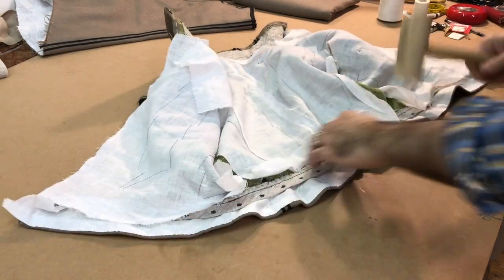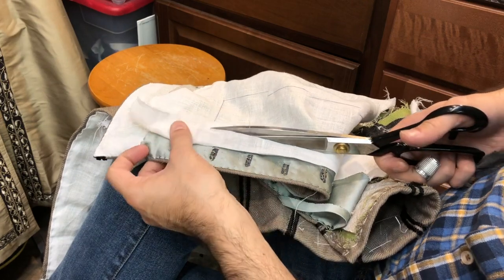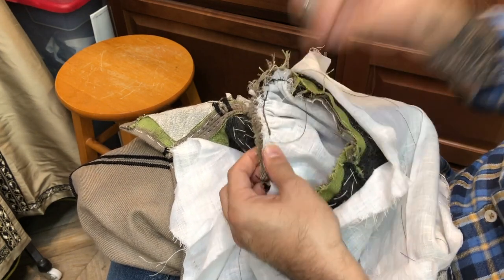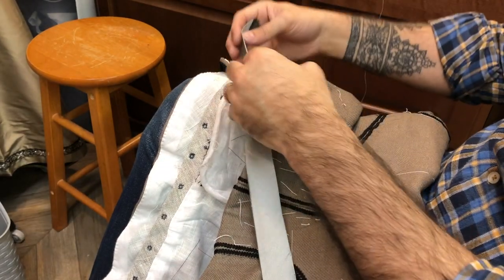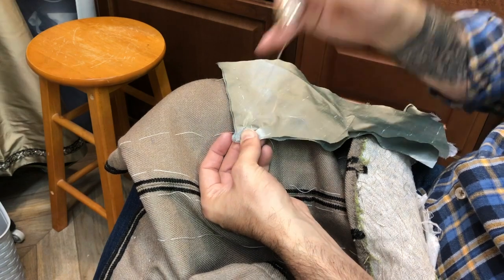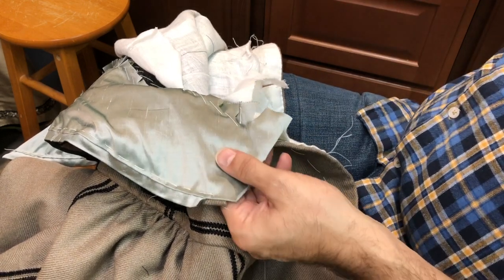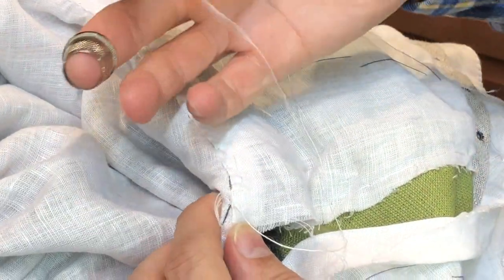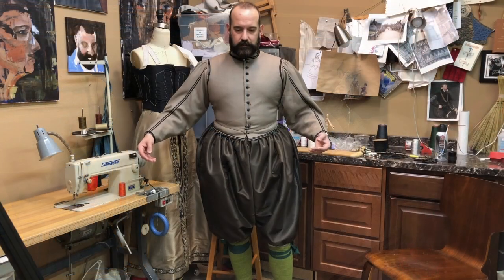HOW TO MAKE A 1618 MAN'S DOUBLET: The Modern Maker Workroom Season 2, Episode 10 FINALE!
In this episode, I will show you how to close up the linings, attach the buttons and stitch all of the final finishing for this comfortable, elegant doublet. A little bit of trim and lot of stitches have made it a work of art. I hope you will share your efforts on the Facebook page The Modern Maker!